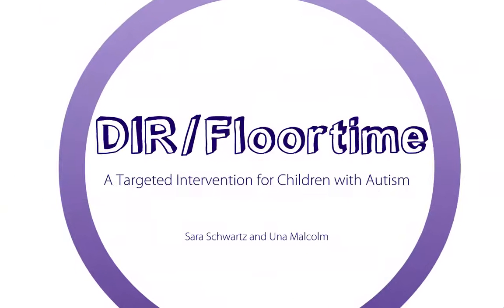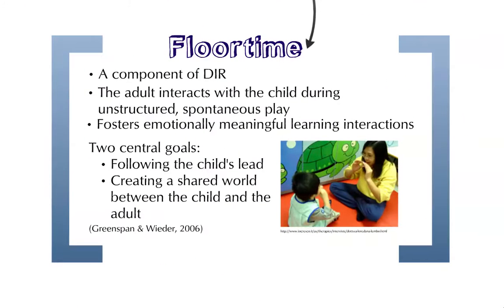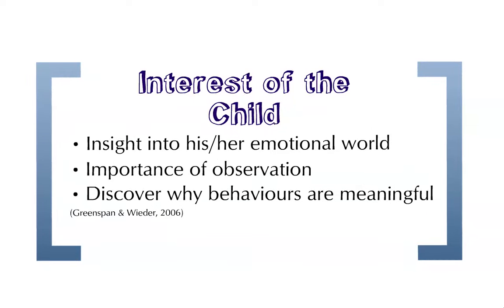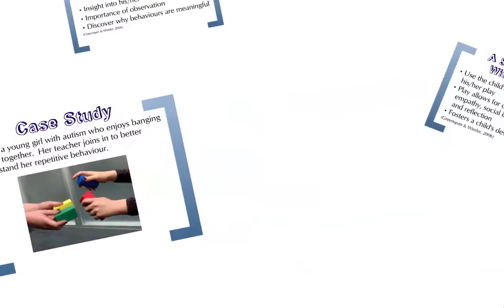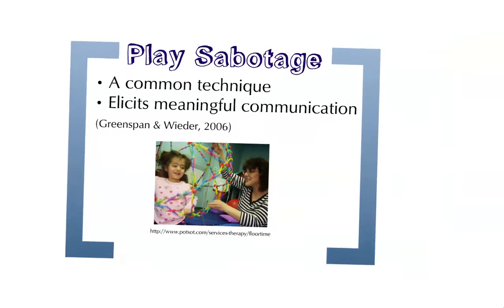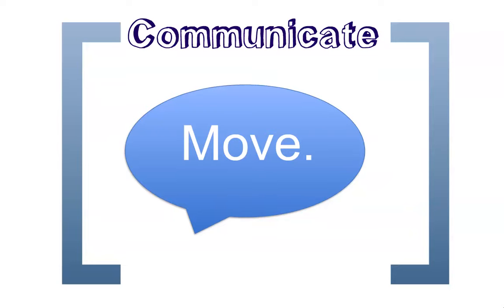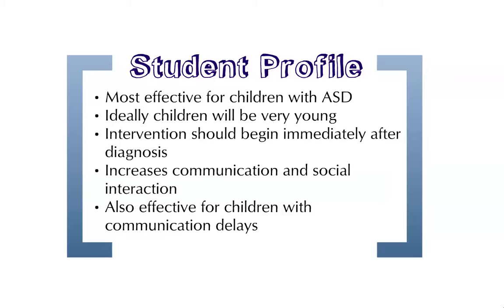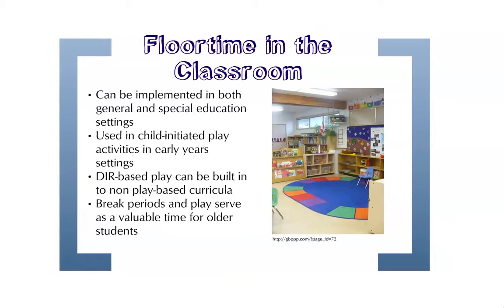DIR/Floortime StrategyTube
A targeted intervention for children with autism